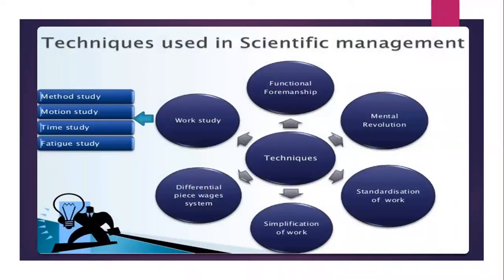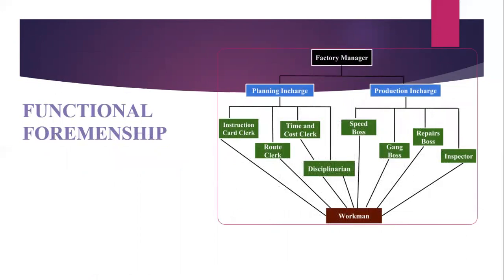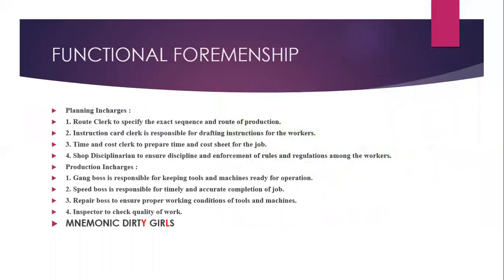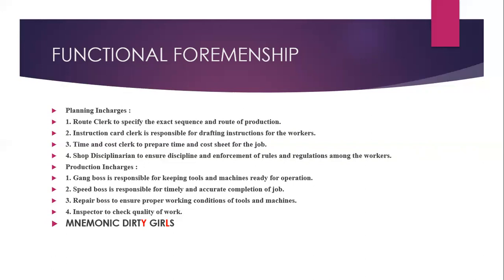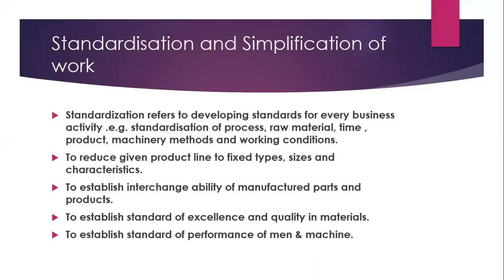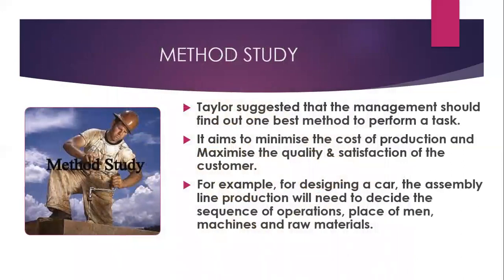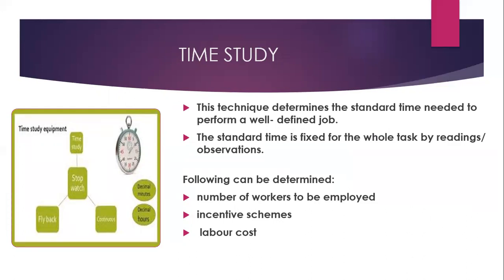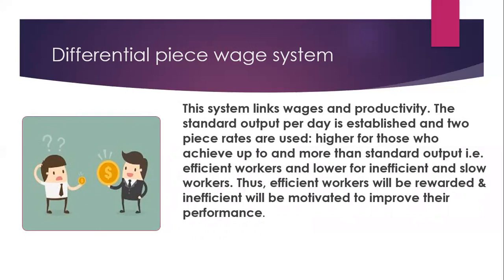Scientific Techniques of Management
Functional Foremenship, Standardization & Simplification ,Work Study, Differential piece wage system explained.